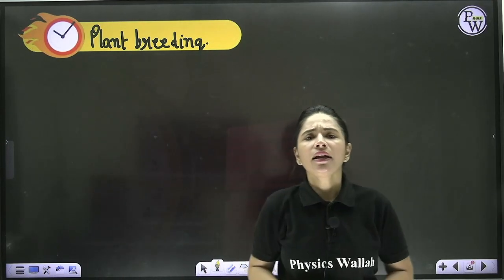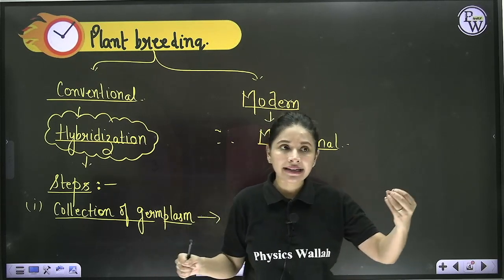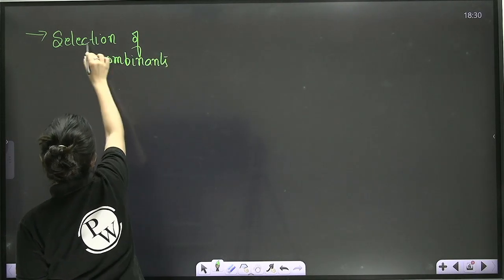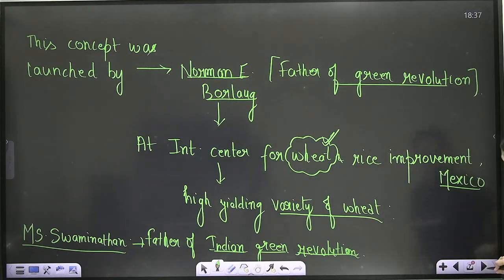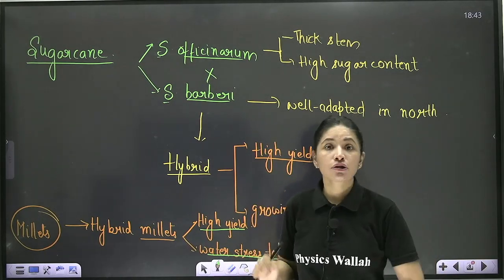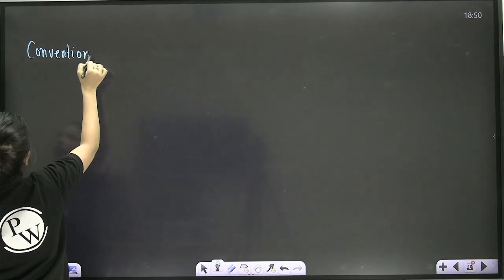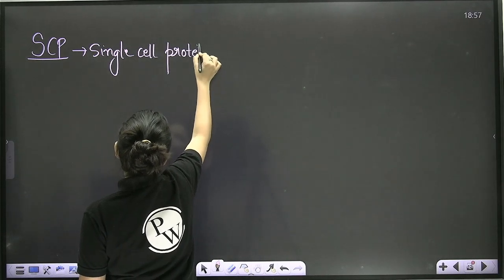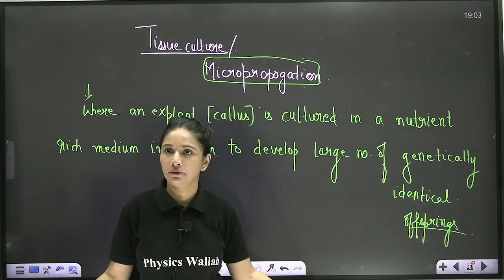STRATEGIES FOR ENHANCEMENT IN FOOD PRODUCTION in 50 Minutes | Complete Revision | Botany | Class 12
Welcome to an immersive and comprehensive revision session on Strategies for Enhancement in Food Production in Botany for Class 12! Whether you're a student preparing for exams or fascinated by the intricacies of agricultural innovation, this video is your ultimate guide to mastering the topic in just 50 minutes!

Triumph Ultimate Recap Batch is for all the students of Class 12th situated in the Gulf region (Saudi Arabia, Kuwait, United Arab Emirates [UAE], Qatar, Bahrain, and Oman). This FREE Batch will help aspirants in solidifying their CBSE Boards, JEE exam preparation.